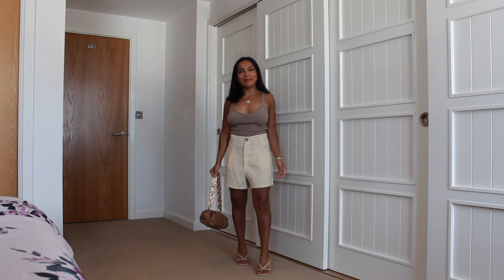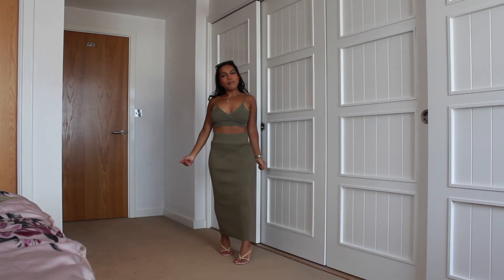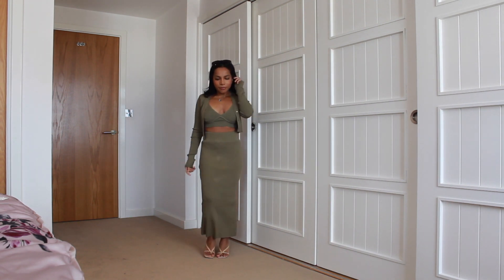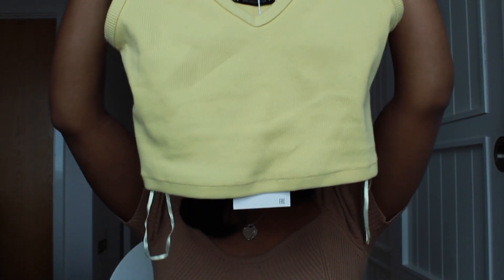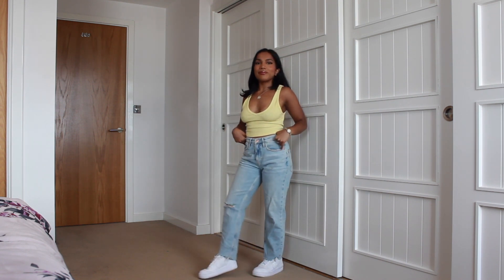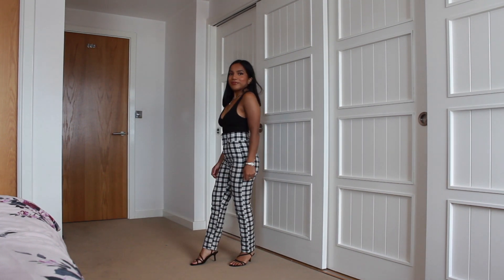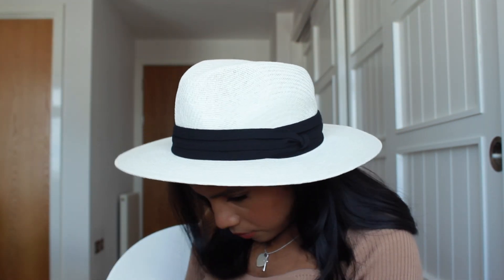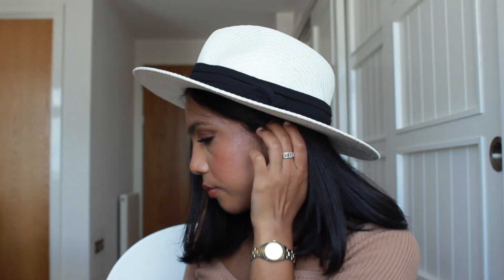HUGE ZARA HAUL and TRY ON | * NEW IN * JULY SUMMER 2020 | BY NAMI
In today’s video I have all the brand new in from July 2020! This has got to be one of my favourite hauls yet you guys will not be disappointed with this video.

Nami xx